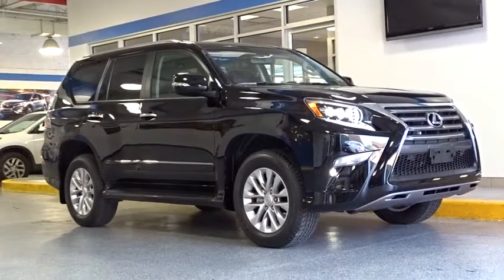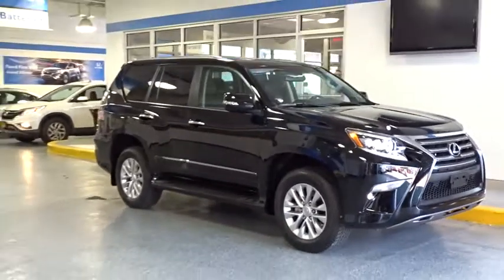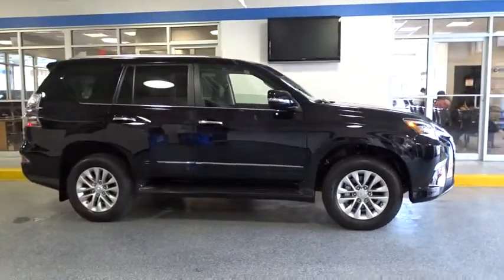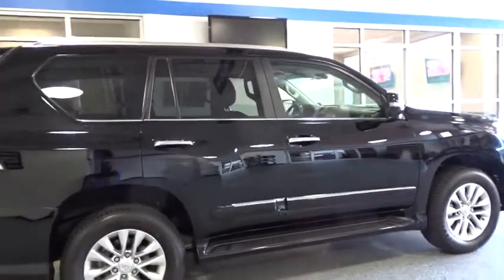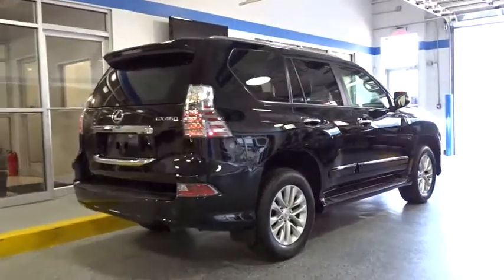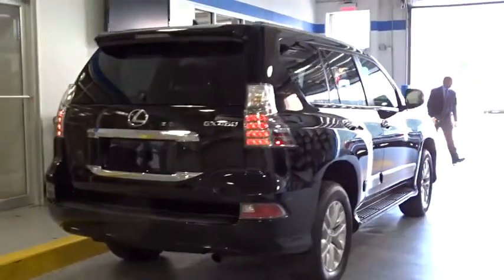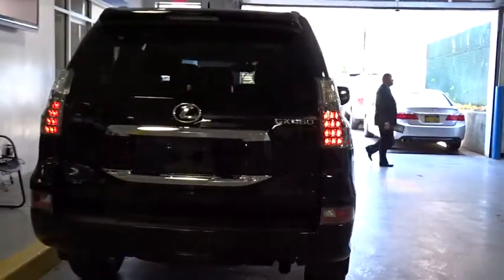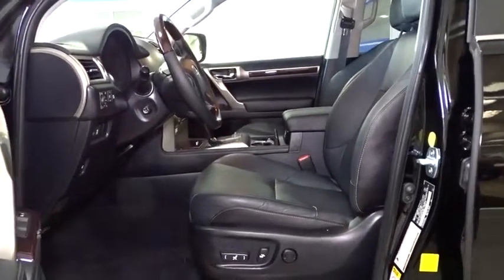2015 Lexus GX Woodside, Queens, Manhattan, Whitestone, Brooklyn, NY 159095T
2015 Lexus GX

Paragon Honda
57-02 Northern Blvd